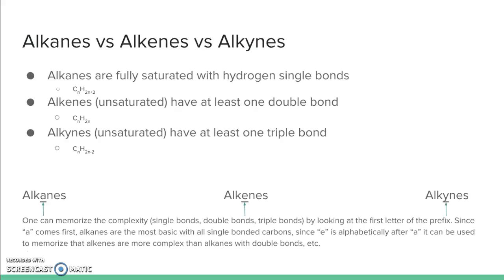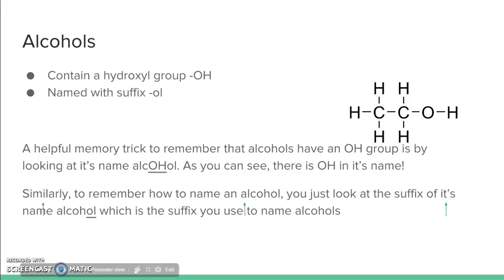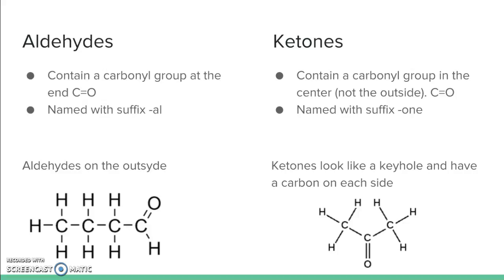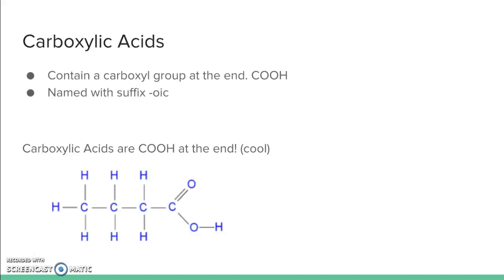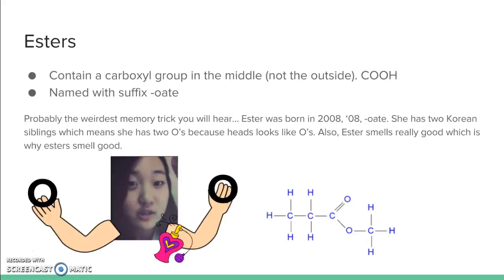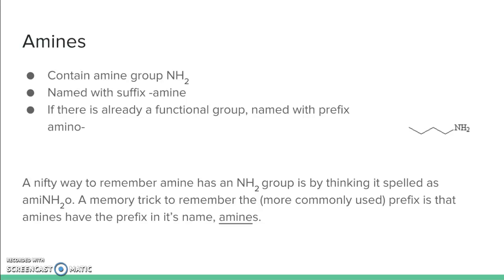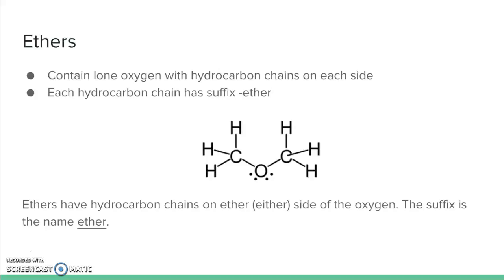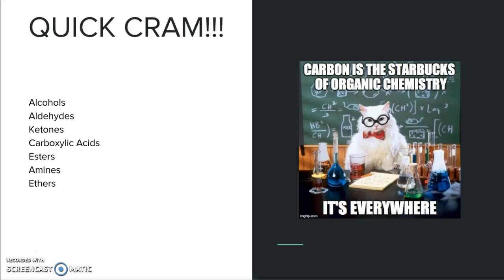Organic Chemistry Functional Groups (and tricks)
End of year video lesson. This video lesson discusses the various functional groups and memory tricks to help you learn them easier and quicker.